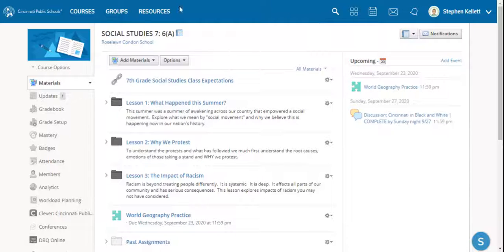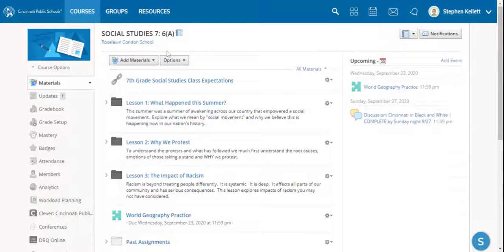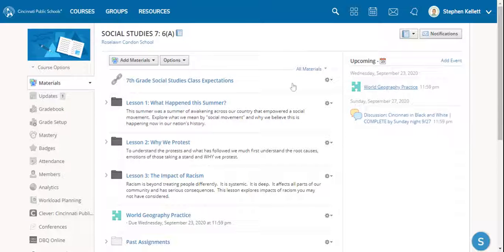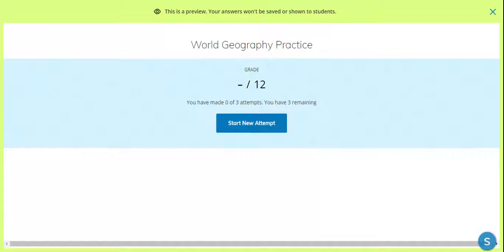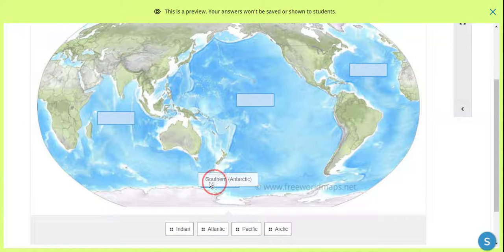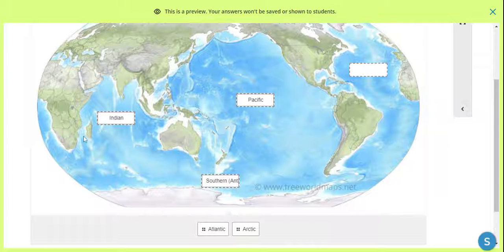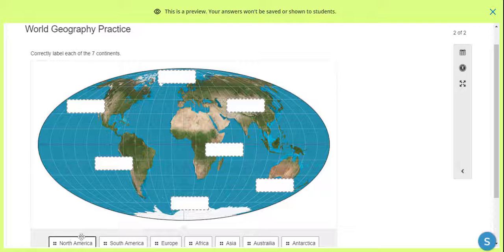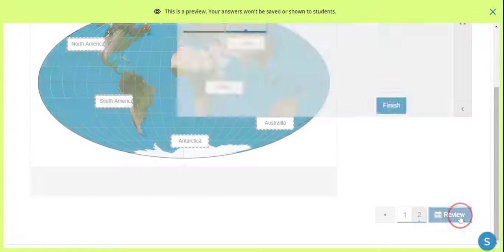World Geography Practice Guide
A quick guide on finding & completing the weekly World Geography Practice for our Social Studies classes.